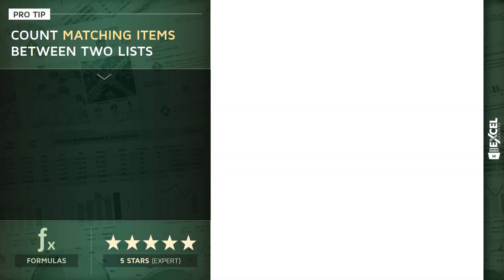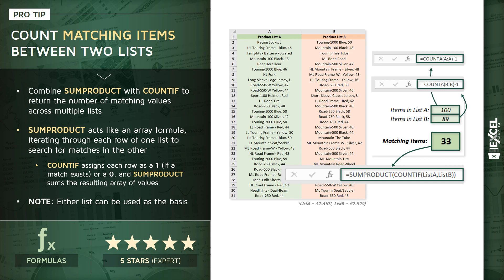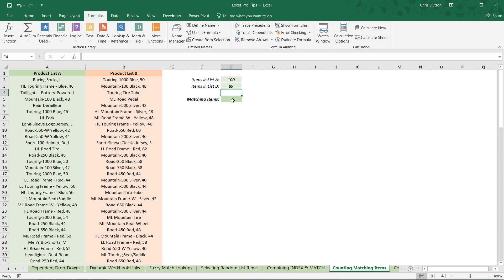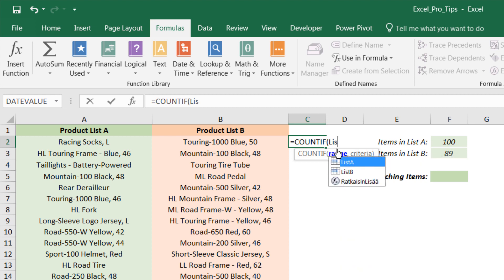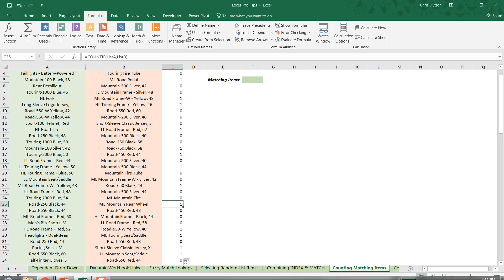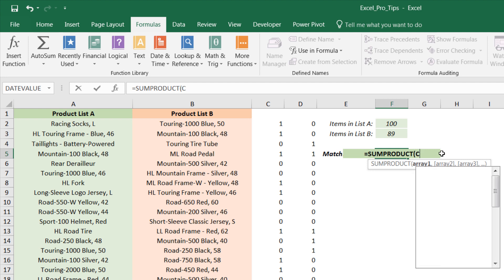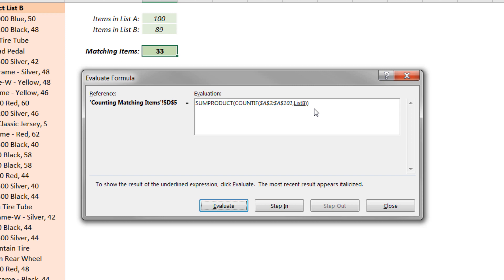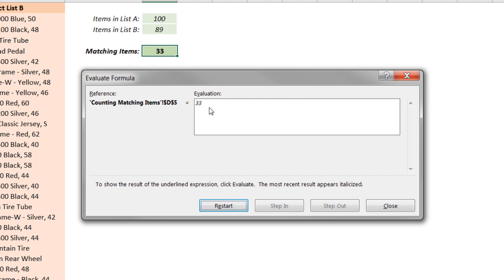EXCEL PRO TIP: Counting Matches with SUMPRODUCT